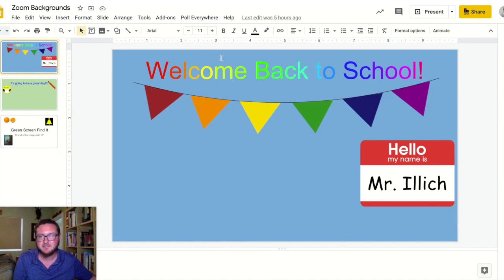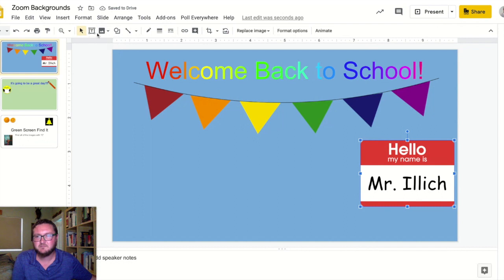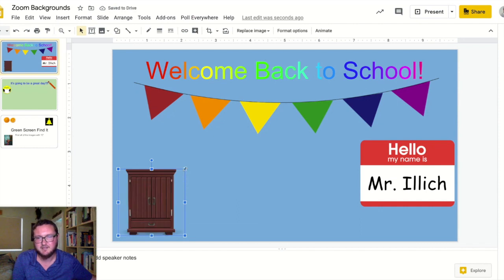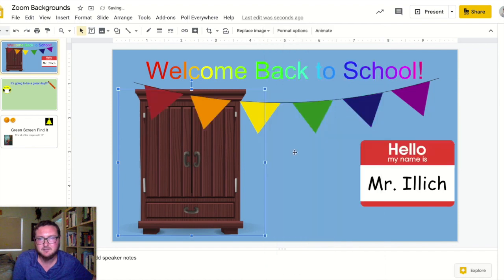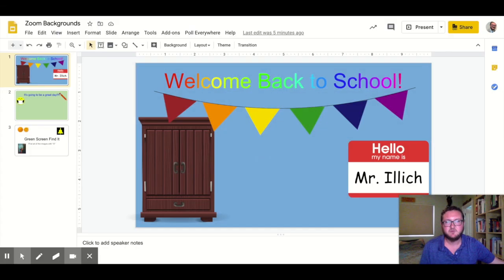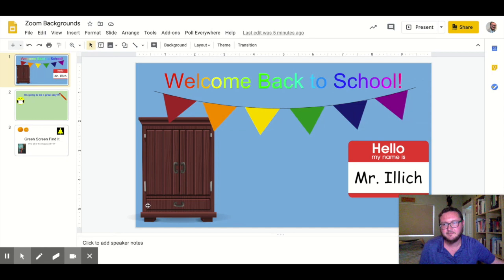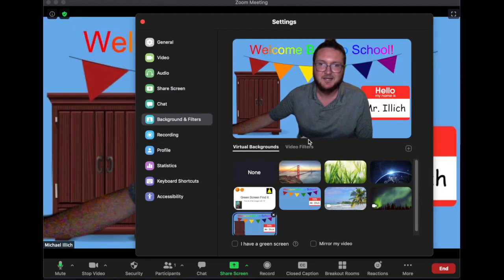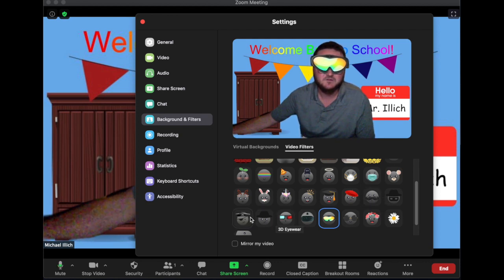Creating a Zoom background with Google Slides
This video shows the basics on how to create customized backgrounds using Google Slides and how to use them as your Zoom Virtual background.